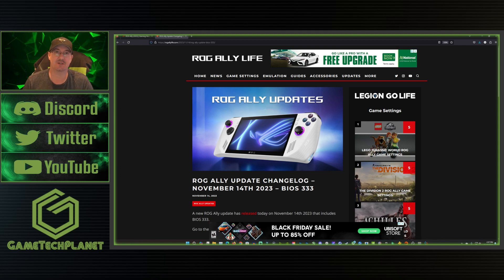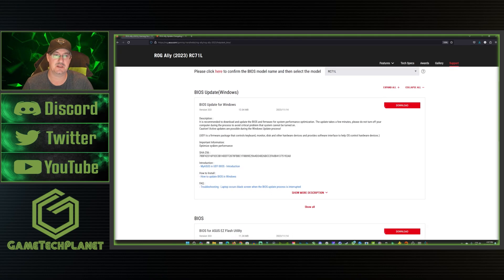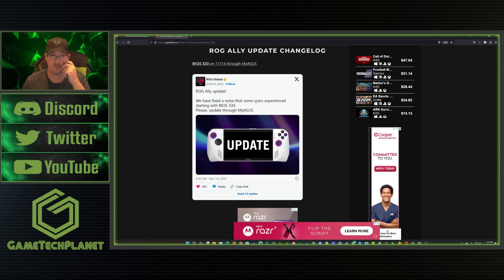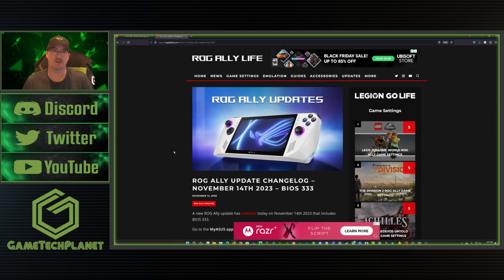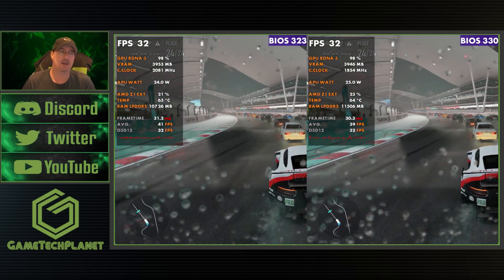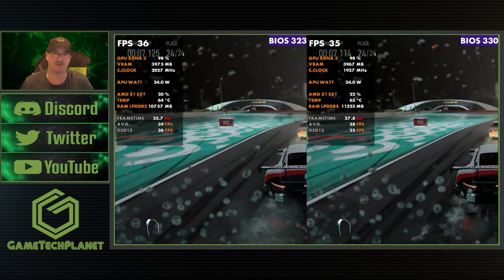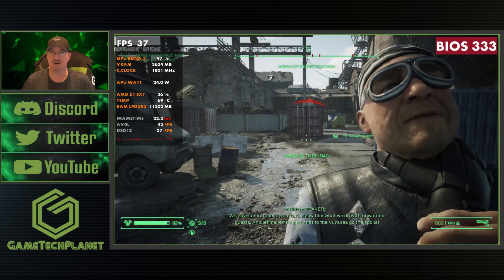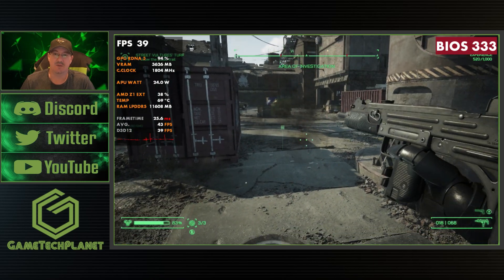ROG Ally - Bios 323 vs 330 vs 333 - In Game Benchmarks Comparison at 25 Watts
ROG Ally Bios Update 333 vs Bios 323and 330. A look at a few in game benchmarks to see performance differences.

Time Stamps -
Intro - 0:00
Motorsport - 2:03
AC Mirage - 3:00
MK1 - 3:49
Robocop - 4:38
Outro - 5:33